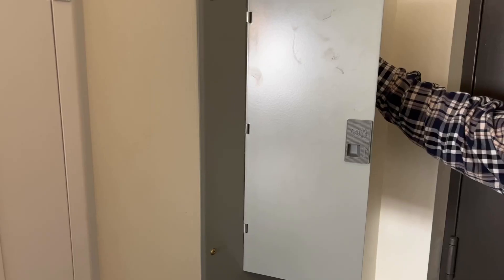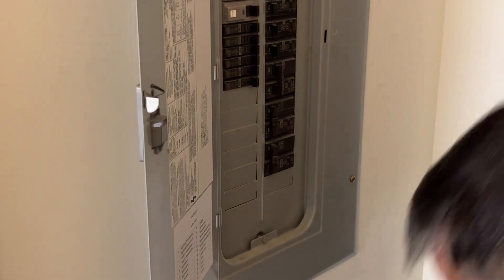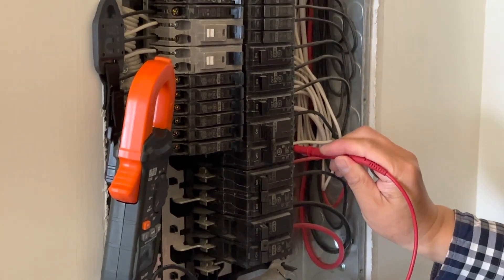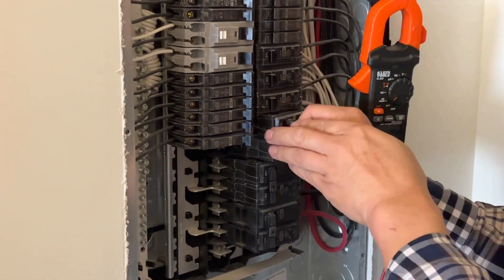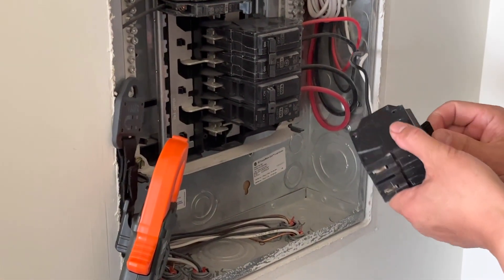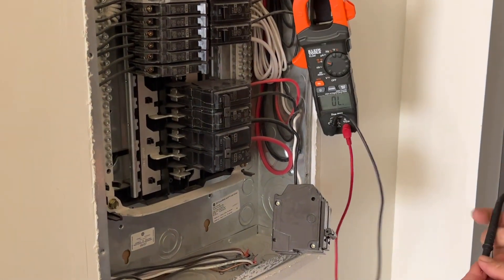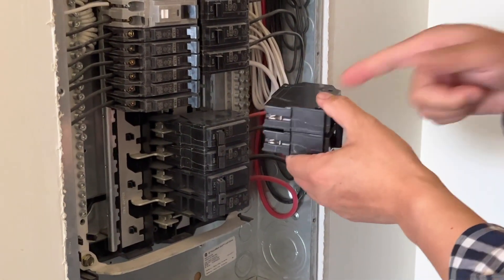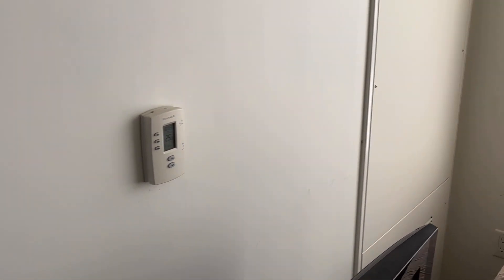How to Replace GE 30A Duel Pole Circuit Breaker: Live Swap with Safety tips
This short video shows how to troubleshoot and replace a GE faulty dual-pole circuit breaker and a bonus safety tip when troubleshooting a dual-pole circuit breaker, saving a life. Hire a local electrician to do it if you don't have electrical and safety knowledge.

Tools and Materails
1. GE Industrial - THQL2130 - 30A - 2 Pole - 120/240V - 10kAIC - Q-Line Series Circuit Breaker
2. Klein Tools 603-4 Screwdriver, Made in USA, #2 Phillips Tip, Cushion Grip
3. Klein Tools 666 #2 Square Recess Screwdriver
4. Klein Tools CL445 HVAC Clamp Meter and Klein Tools 69417 Rare-Earth Magnetic Hanger

⚡️⚡️⚡️Homeowner Electrical Safety Tools I Recommend:
👉👉🏽👉GuelphMing DIY Amazon Store:
Homeowner Basic Electrical Tools

Ready to tackle a dual pole circuit breaker replacement? You're in the right place! In this live demonstration, I guide you through the step-by-step process of safely replacing a dual pole circuit breaker.

🛠️ Key Highlights:

Live Demo: demonstrate the process in real-time, providing a visual guide for your DIY project.
Safety Tips: Learn essential safety measures to follow during the replacement, ensuring a secure and hazard-free electrical work environment.
Step-by-Step Instructions: Follow along with our detailed instructions, making the dual pole circuit breaker replacement an accessible task for all skill levels.
💪 Empower yourself with the knowledge to upgrade your electrical system safely and confidently. Whether you're a seasoned DIY enthusiast or a beginner, our guide has got you covered.

Let's keep your home's electrical system in top-notch condition!

00:00 Intro. troubleshooting
00:38 Take off panel cover
01:22 Check Voltage
02:27 Life-saving safety quiz
03:00 Take off faulty breaker
03:41 Wire new breaker
04:40 Check the new breaker
05:29 Mount the new breaker on the panel
06:35 Verify AC working
07:01 Safety quiz answer

About The Channel: I am GuelphMing, have been working with electricity for nearly 40 years, love to repair and maintain home appliances and electrical wiring around the house. I would like to share it with DIY homeowners to save money. I opened the channel in March 2023 and got serious with it and have posted videos regularly since November 2023. this is going to be my future retirement "work".